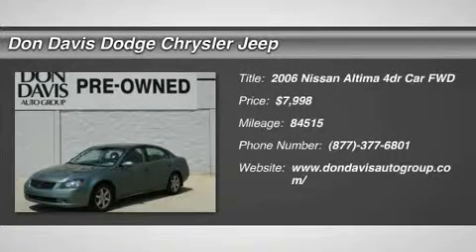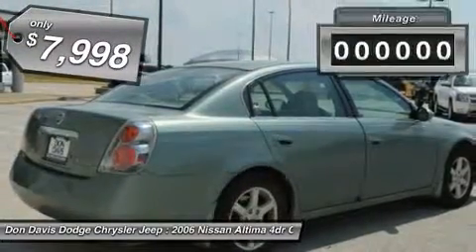2006 NISSAN ALTIMA Arlington, TX E26081A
2006 NISSAN ALTIMA Arlington, TX
Stock# E26081A

Don Davis Dodge Chrysler Jeep
1901 N. Collins

This special Trade-In is sold under our Value Pre-Auction program. It allows customers to have more control over the reconditioning expense that goes along with purchasing a pre-owned vehicle. The vehicle is sold As Is, with no promises made. These cars dont last long before they sell or go to the Auction. This car is a Trade In and someone else was just enjoying this rare vehicle. We will detail, fill with gas and do a State Inspection for you on this special unit. Come see why Don Davis Auto Group is the number one Used Car Dealer in Tarrant County. We are located just North of the New Dallas Cowboys Stadium on Collins and Lamar, One block North of I30.